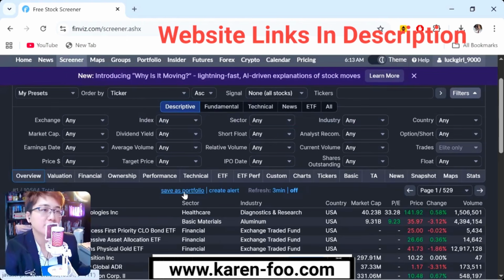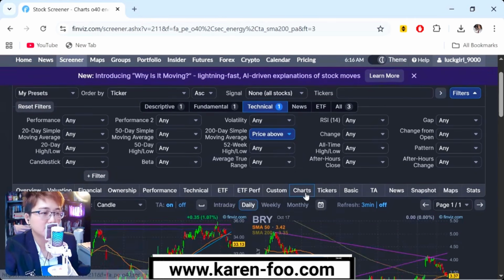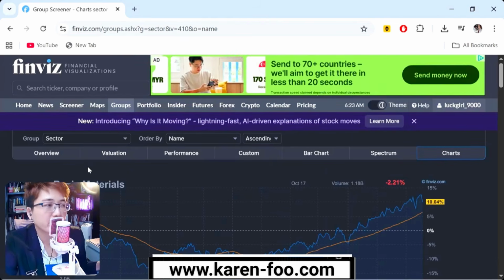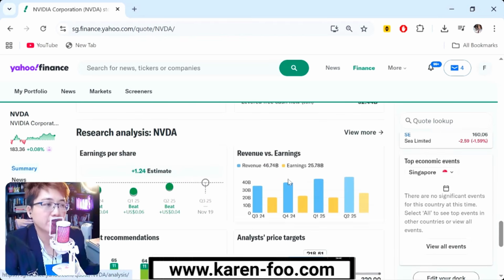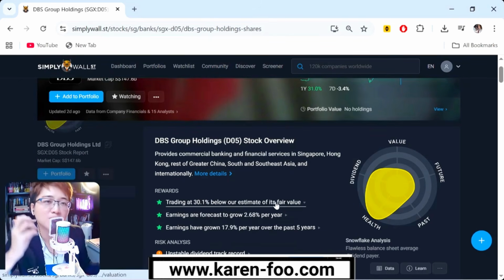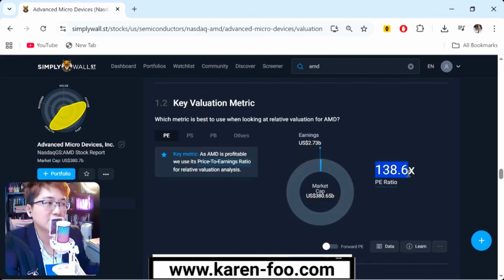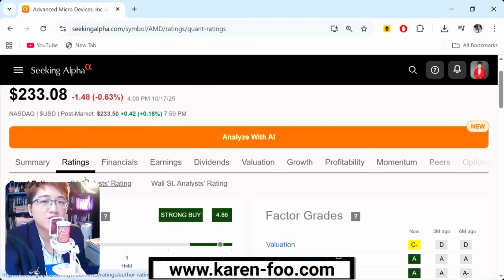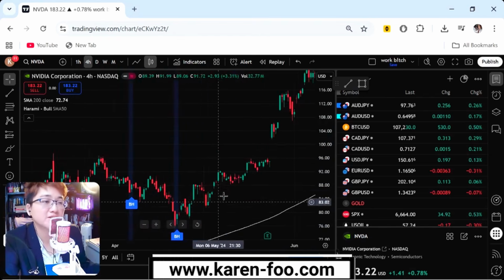5 Stock Market Websites For Beginners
Best stock market websites for beginners to start trading and investing with. These stock markets websites can be used for different purposes and I will share with you which of these stock market websites you should be using for each analysis step.

Investing and trading is a high risk activity and should be approached with caution. I am not an attorney, accountant or financial advisor, nor am I holding myself out to be, and the information contained on this Website is for entertainment purposes only and is not a substitute for financial advice from a professional who is aware of the facts and circumstances of your individual situation.

Singapore youtuber profile:
Karen Foo is Singapore trader, investor, financial trainer, author, motivational speaker and international speaker.

Karen Foo is an actively sough after investing and trading mentor who spoke at various financial and trading conferences all around Asia. She is also a TEDx speaker.

She shares powerful insights into forex trading, stock market investing, and trading strategies to help traders and investors grow with confidence. On this channel, viewers will find tutorials on technical analysis, including candlestick patterns, chart patterns, and price action trading, along with practical trading tips and strategies for navigating the markets.

Her videos cover everything from day trading and swing trading to long-term investing in stocks, making complex concepts simple and easy to apply. She aims to provide traders with the tools they need to understand market trends, manage risk, and develop consistency.

Whether you want to learn forex strategies, stock market investing basics, or advanced chart analysis, this channel is your guide to mastering the markets.

Her wide range of experience has also led her to co-author a book, “Turning Ideas into Profit” . Karen is also a contributing author of an investment book titled “Your Cash Moves”, where all the proceeds are donated to the Singapore Children’s Cancer Foundation.

Forex trading book
Trading Journal